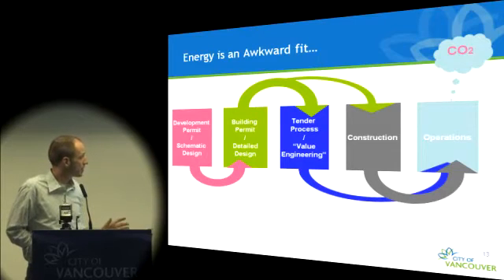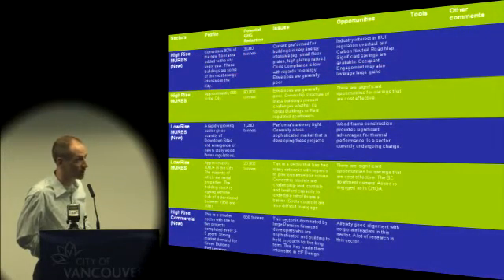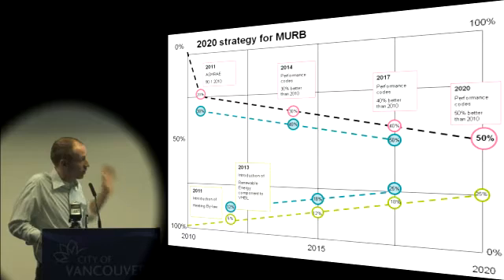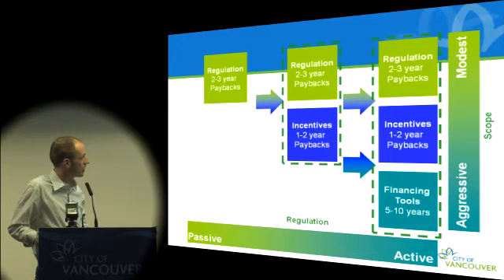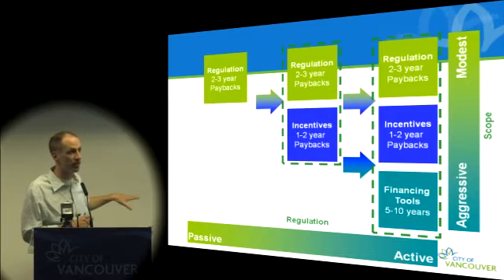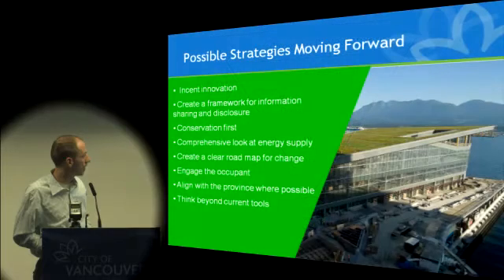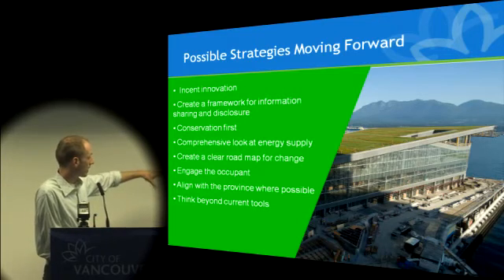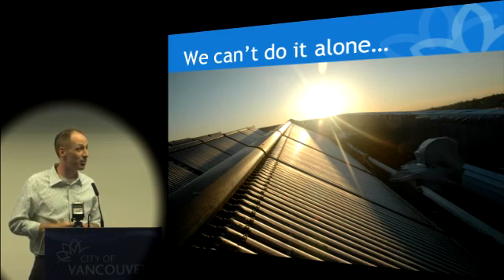Greenest City Lunch & Learn: Green Building update (Part 2)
Vancouver has a bold vision to be the greenest city in the world by 2020 and we're working on a plan to get there.

In this presentation, David Ramslie outlines initial thinking for the Climate Leadership section of the Draft Greenest City Action Plan for the City of Vancouver.

Learn more about Vancouver's plan to be the greenest city in the world and follow our progress at: